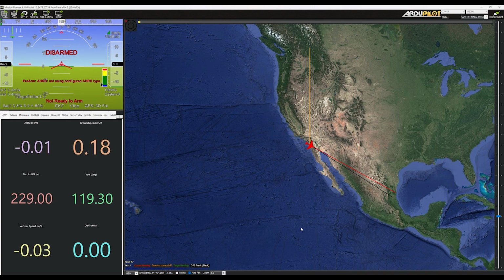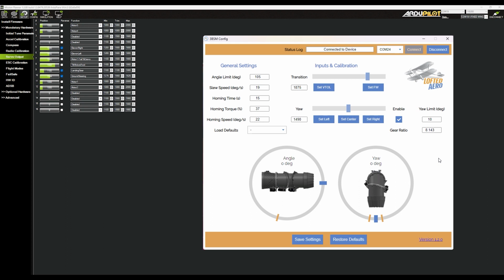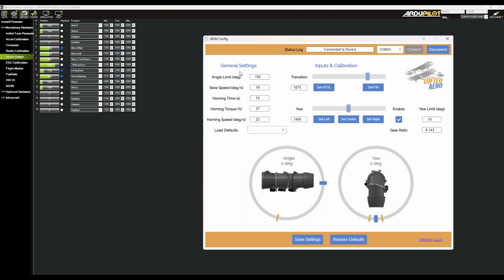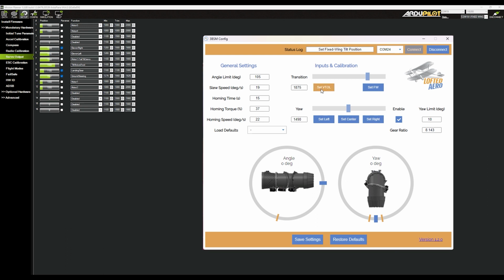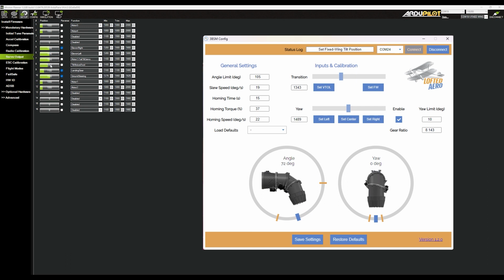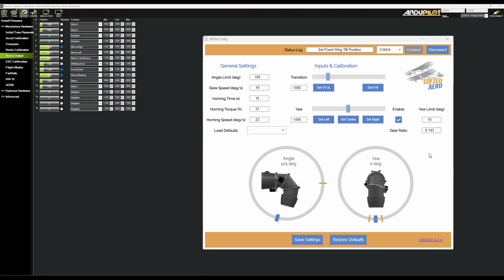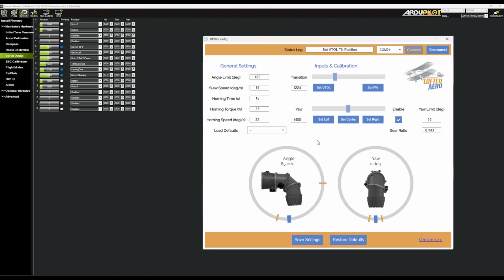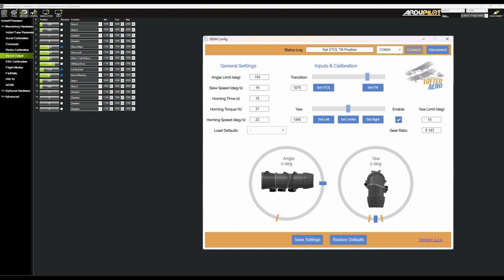Calibrating the 3BSM with a Flight Controller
Calibrating the input endpoints on the 3BSM control board can be tricky when using ArduPilot firmware that allows tilt past vertical. This video presents a straightforward method for doing so.